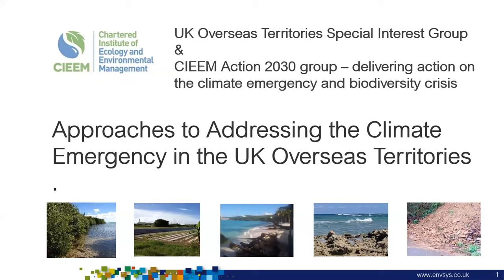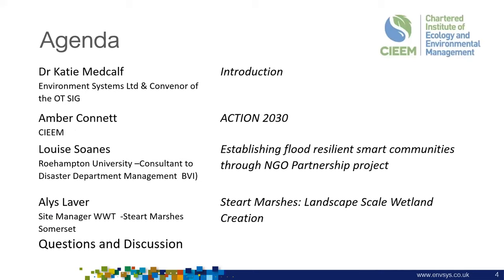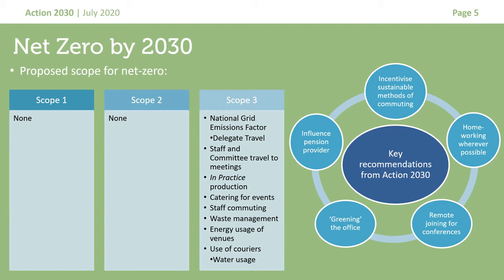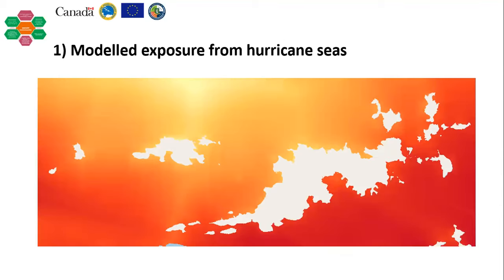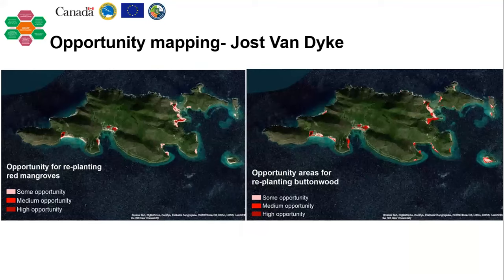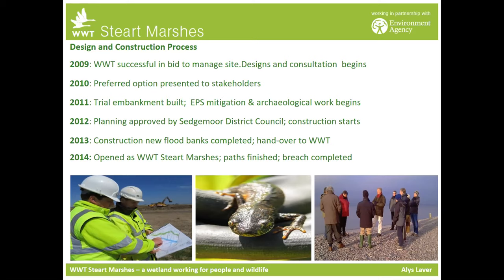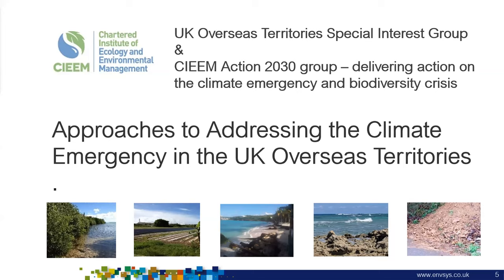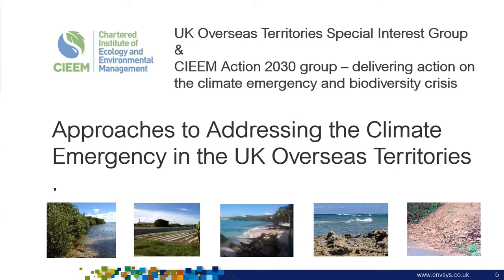Approaches to Addressing the Climate Emergency in the Overseas Territories